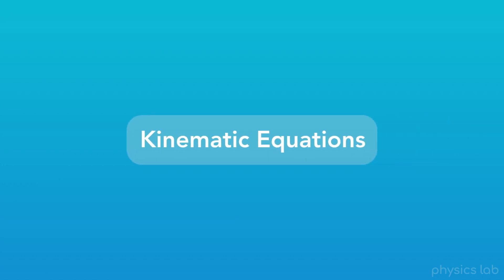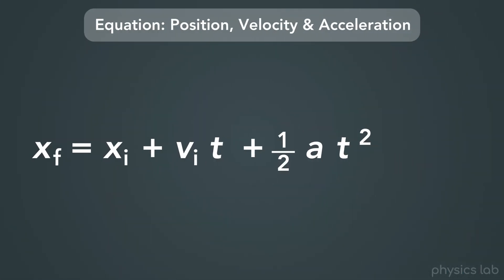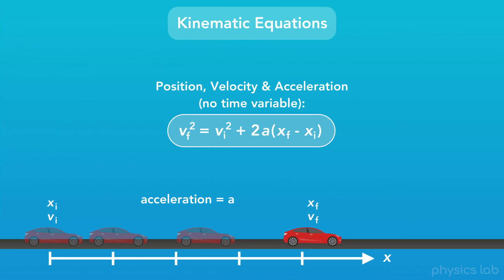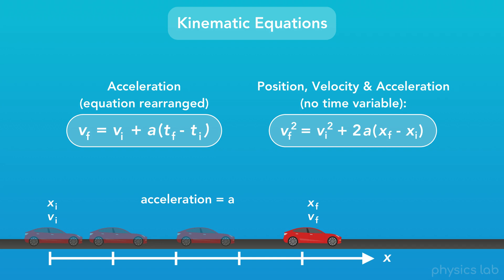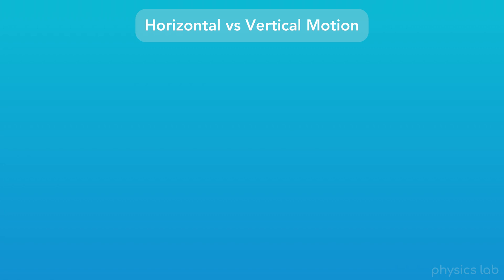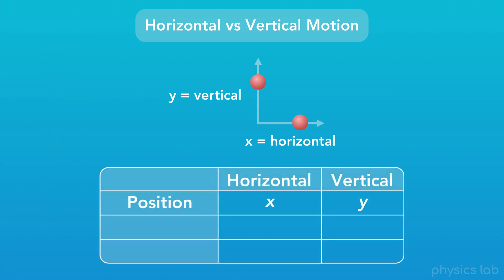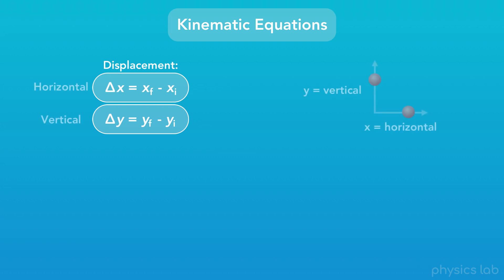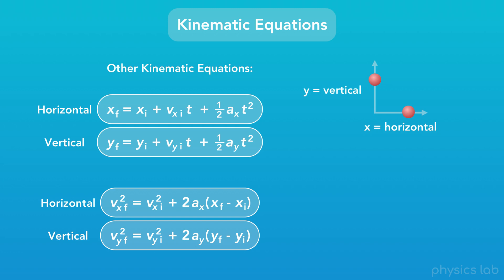Kinematic Equations for Linear Motion (Clip) | Physics - Kinematics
Let's review the kinematic equations that we can use for both horizontal and vertical motion. These include position, displacement, acceleration and two more equations for an object with a constant acceleration. We'll also review the variables and subscripts so that we can understand and use any equation we come across.

0:00  Displacement, velocity and acceleration equations
0:32  Constant acceleration equation 1
1:47  Constant acceleration equation 2
3:45  Horizontal and vertical motion
6:45  Variables and subscripts